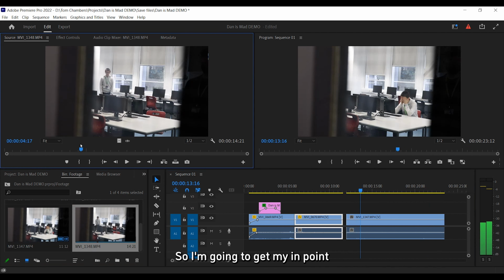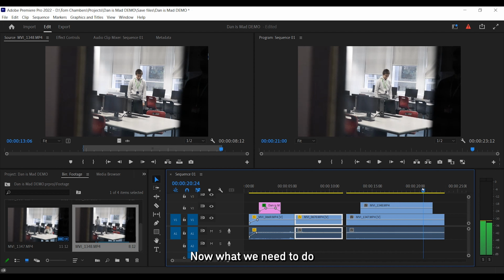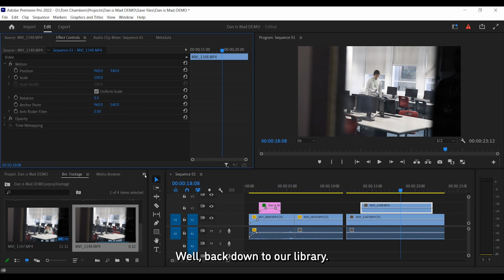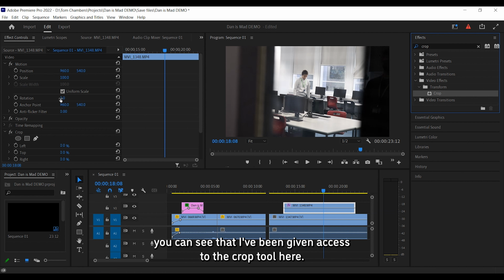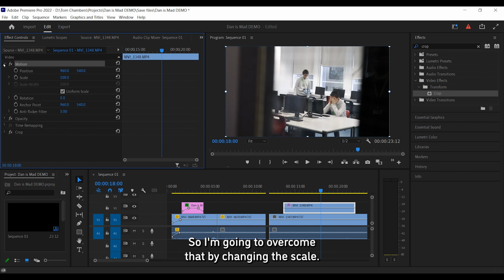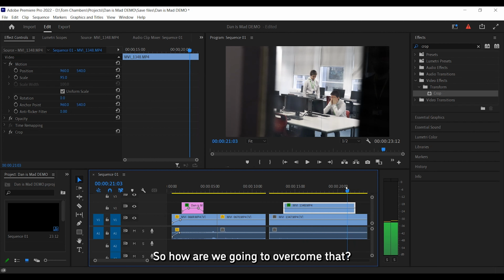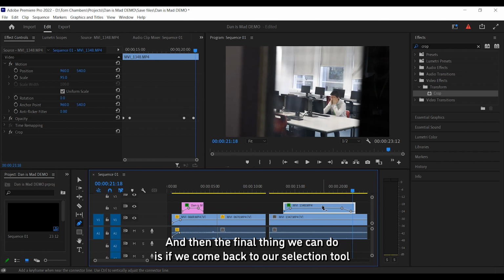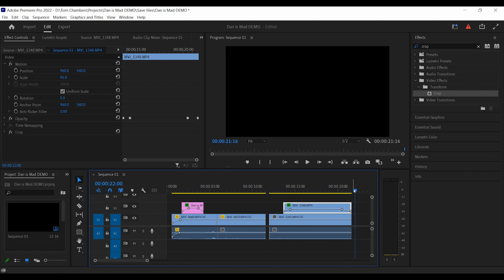Premiere Pro: VFX shot